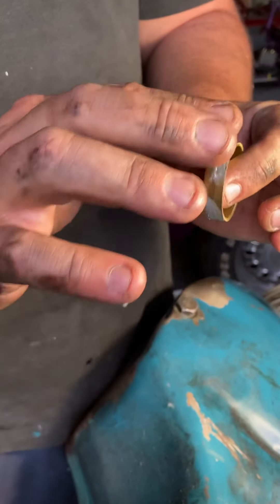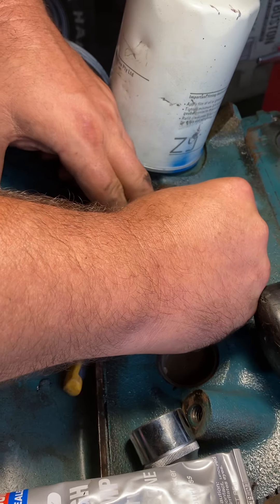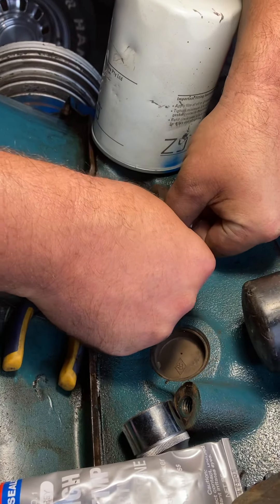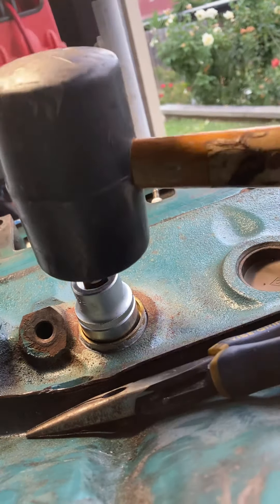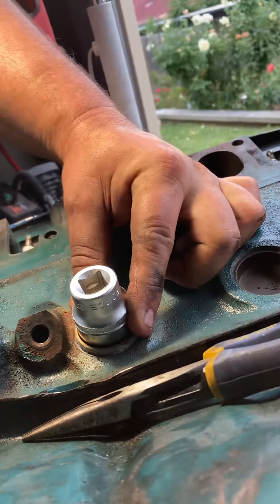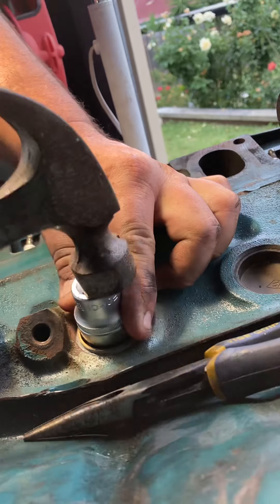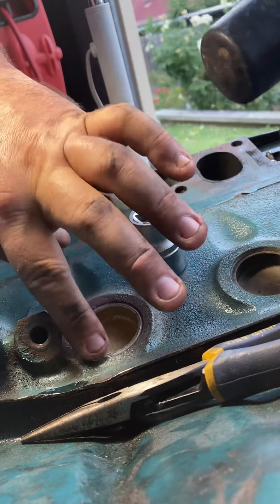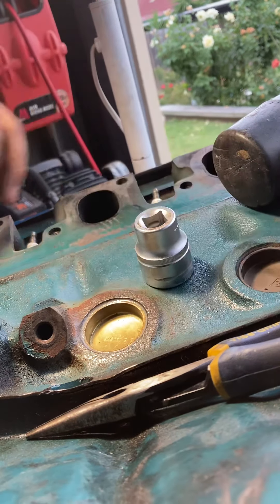Changing 351 Cleveland Welsh plug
Changing a Welsh plug in a 351Cleveland